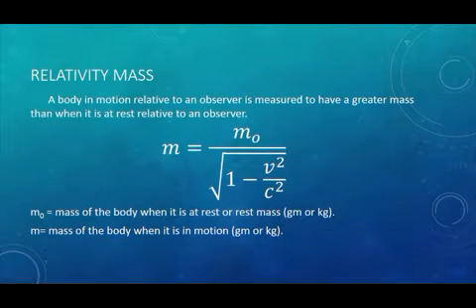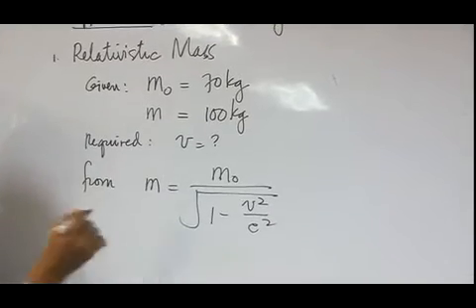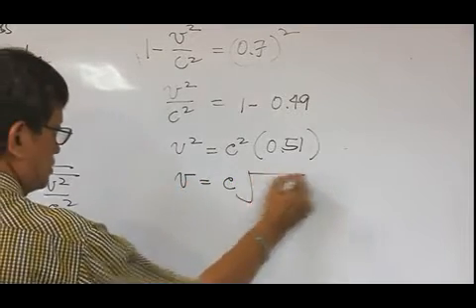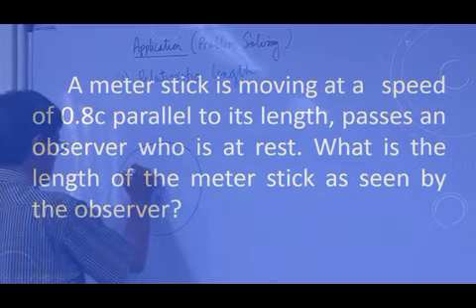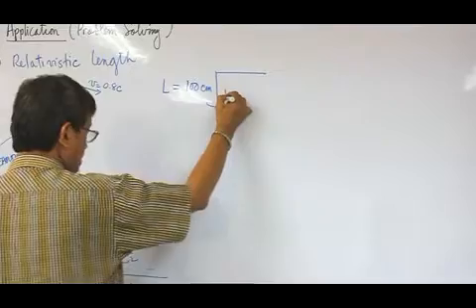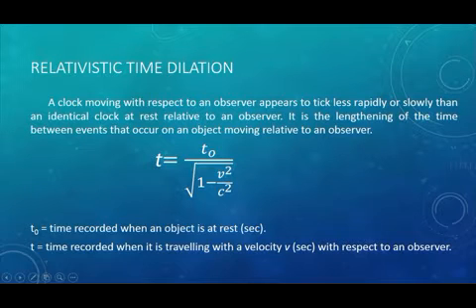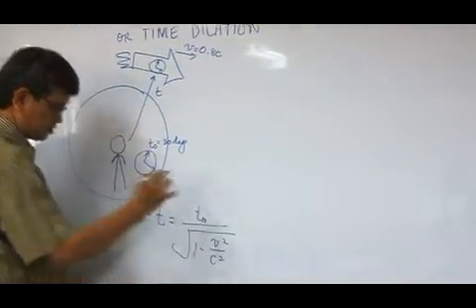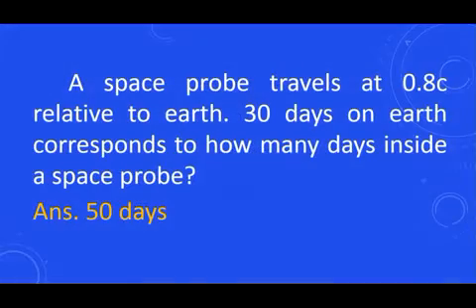Theory of Relativity by EMU